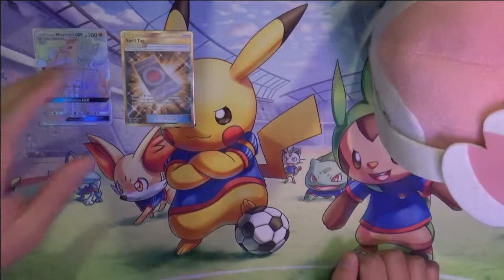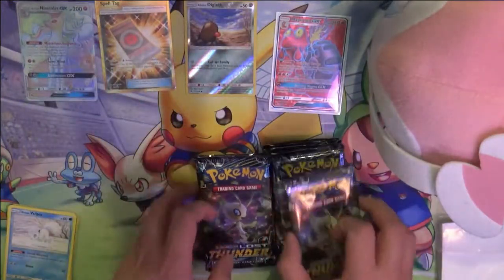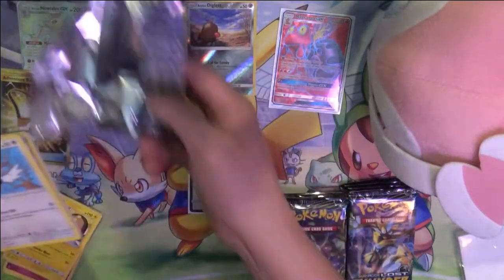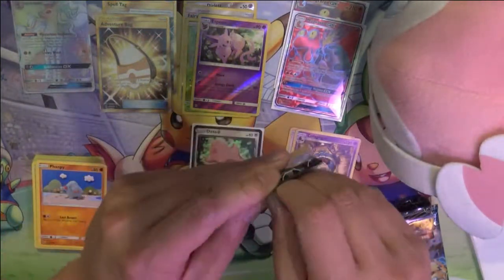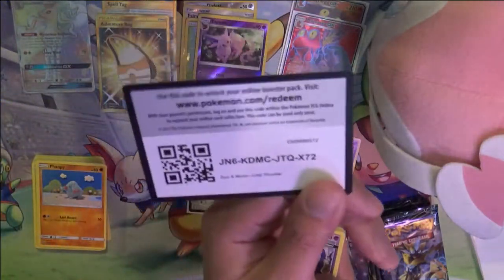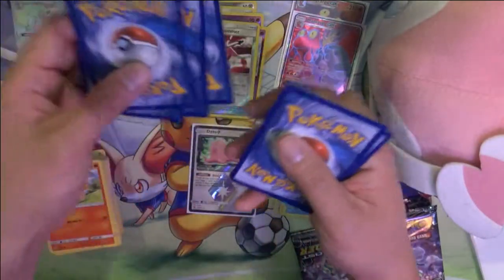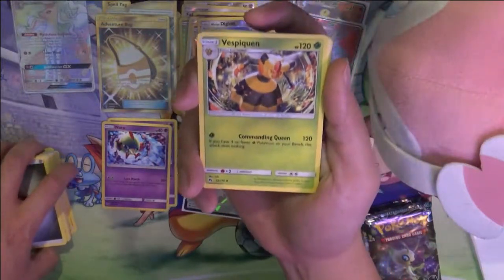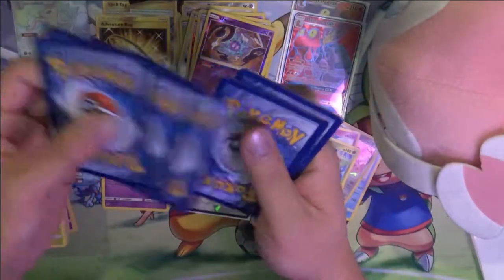Lost Thunder Booster Box Pt 3 = Another secret rare from the same box!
Final  part of the box opening. What a crazy box!!